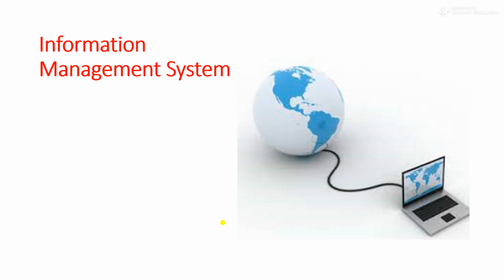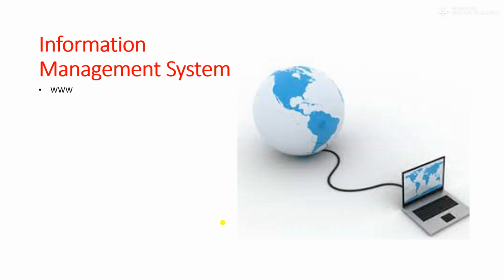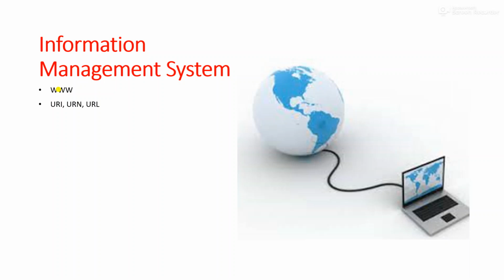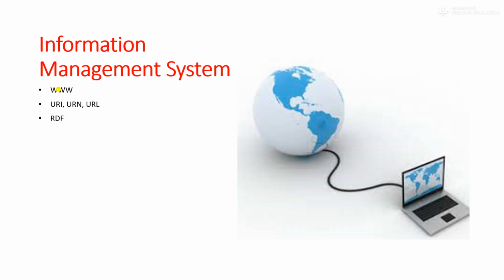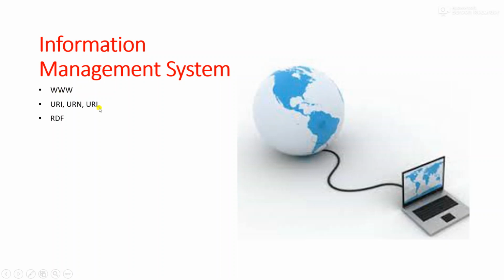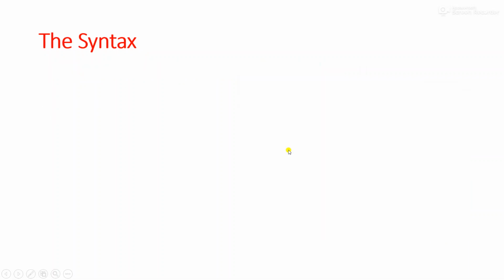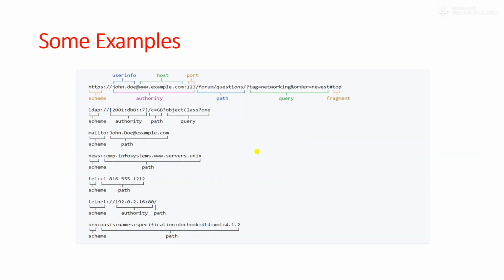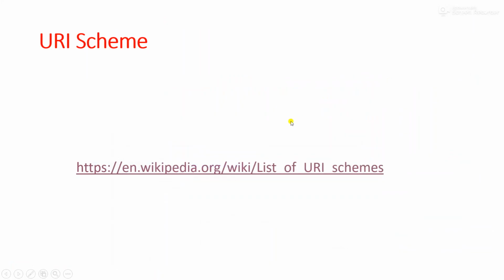Web Resources - The Theory, Episode 1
We understand web resources and how such a concept impacts the real word.
By the end of the video, mental consumption and appreciation of technical solutions should be expanded.

Summary:
03:10 - the world wide web
05:34 - what is a web resource
07:01 - simple explanation of URI
08:55 - simple explanation of  URN
09:34 - simple explanation of URL
11:44 - simple explanation of RDF(Resource Description Framework)
12:14 - quick differences between www and internet.